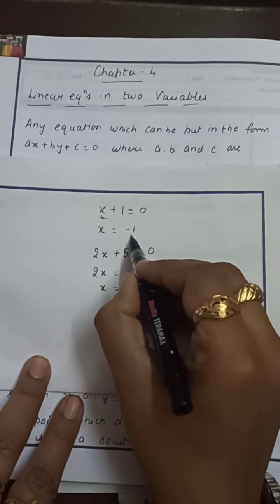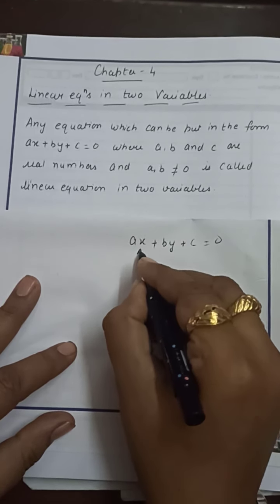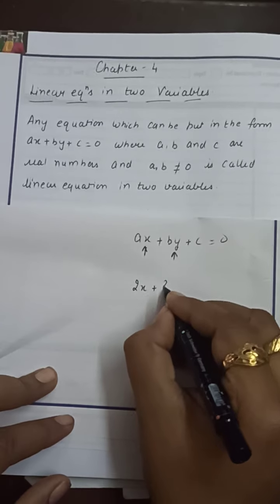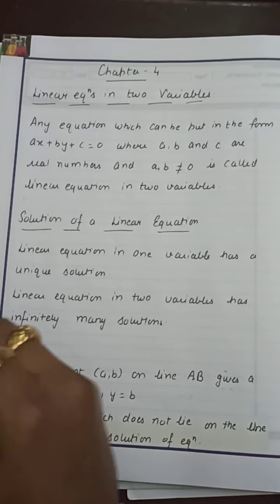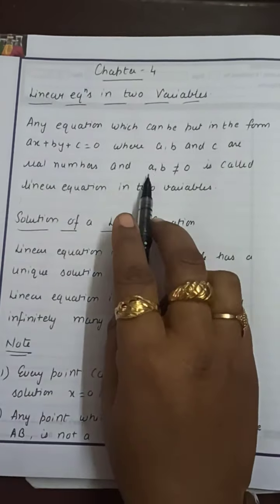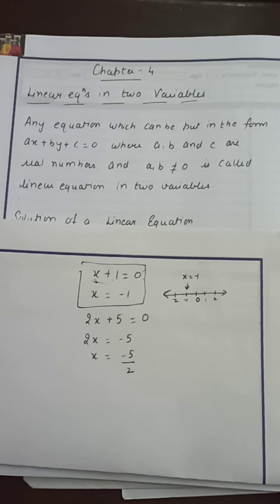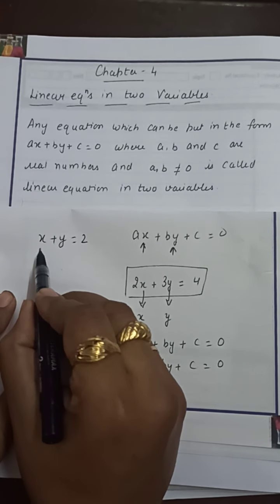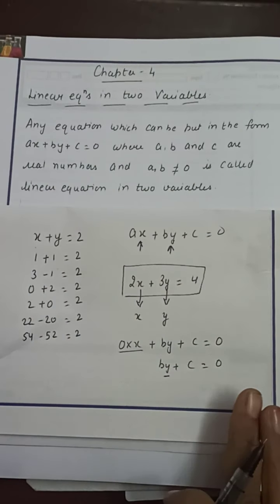CLASS-IX, CH-4, INTRODUCTION BY NEERAJ KALRA